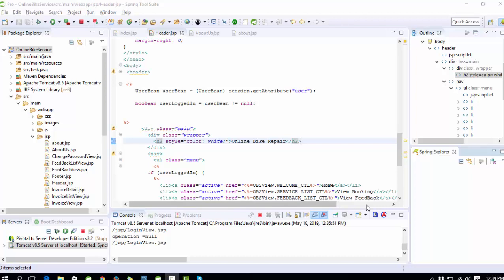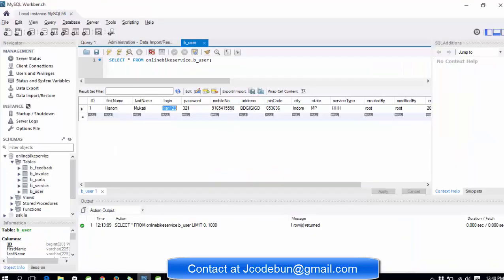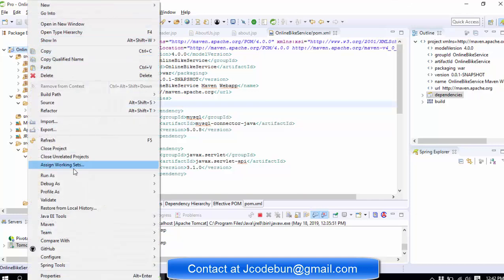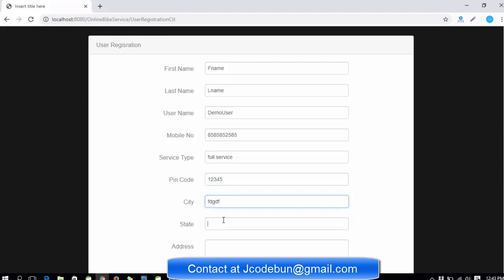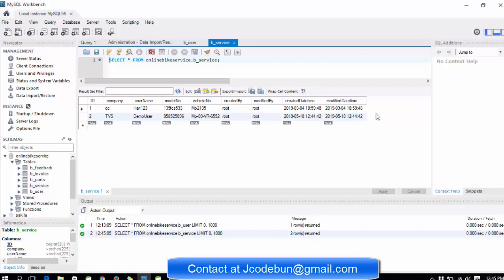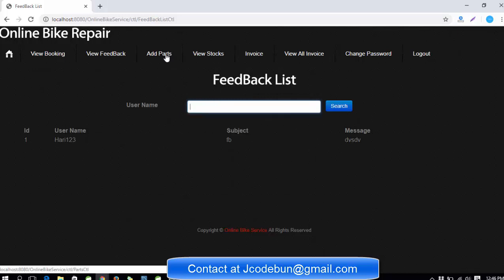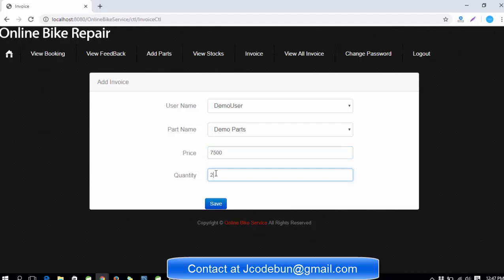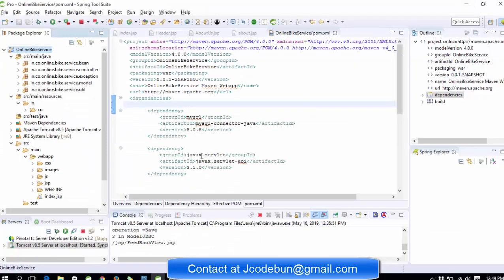Online Bike service project in java with source code using jsp, servlet and MVC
Bike servicing management project in Java with source code using Jsp, servlet, MVC, Maven, and Eclipse. Java web project with source code, Java web application.